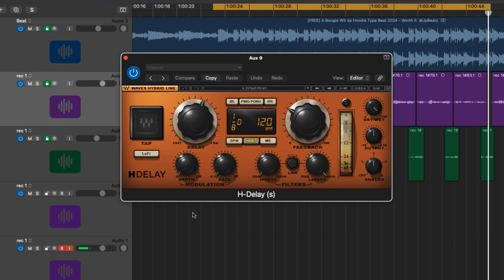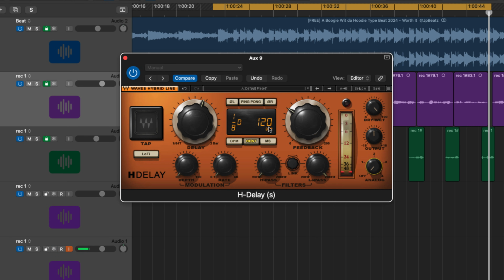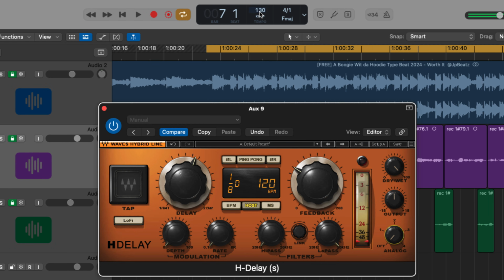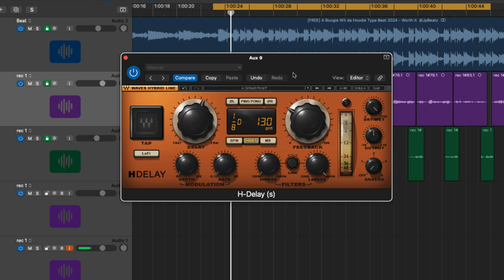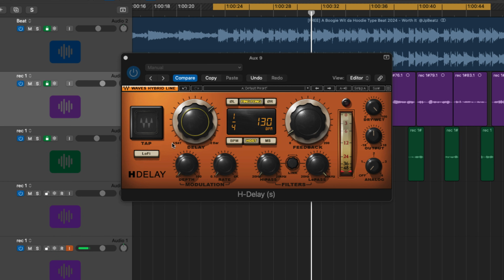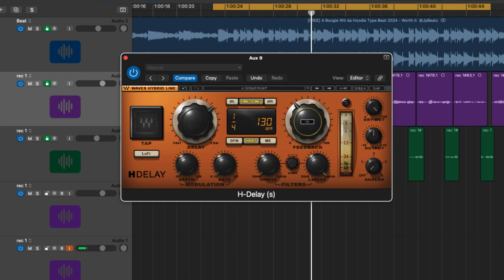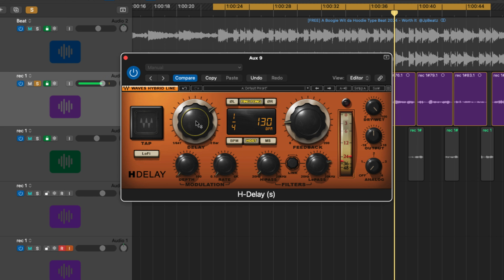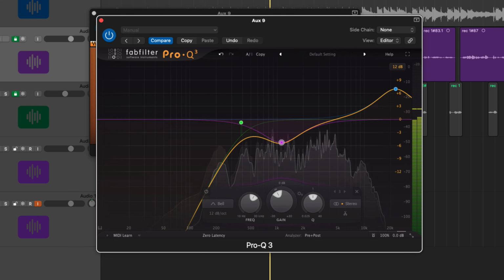The BEST Delay Settings for Mixing Vocals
In this music tutorial I show how to use delay when mixing vocals. This can be applied in Pro Tools, Logic Pro, FL Studio, Cubase, Studio One, Reason, or any other DAW. I'm using H-Delay made by Waves in this video, but you can use any Delay plugin you'd like.